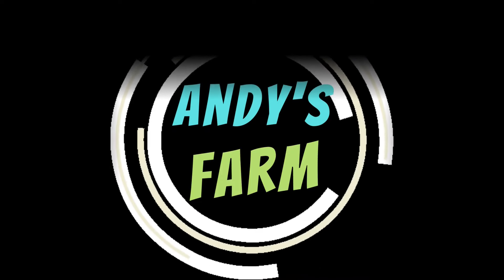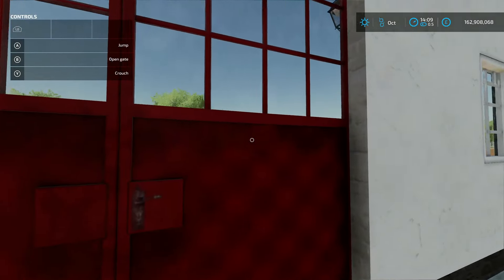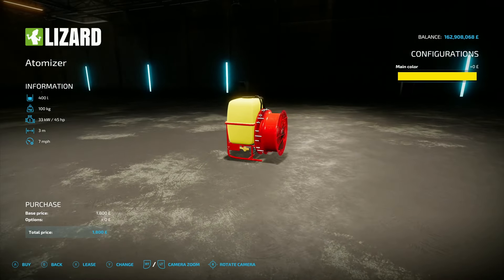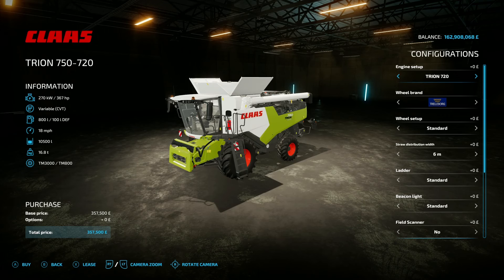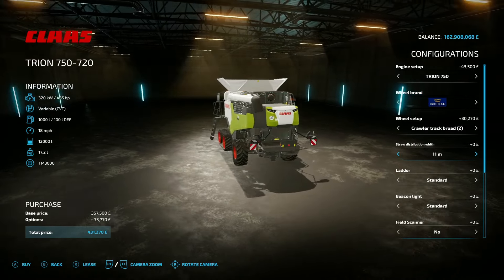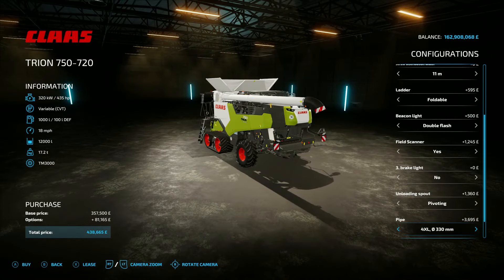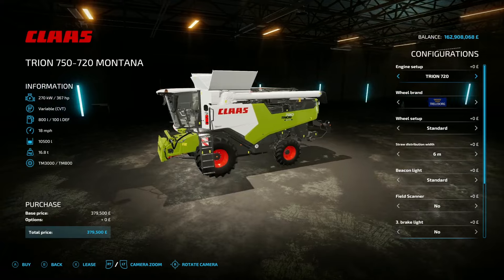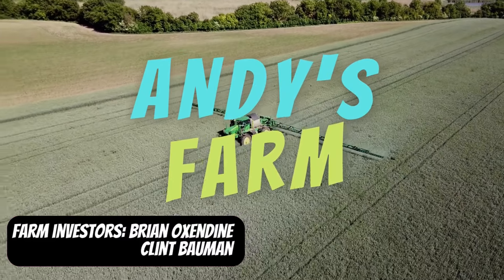New Mods 18/01/24 - Farming Simulator 22 XBOX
I take a look at the mods released on 18/01/24 for Farming Simulator 22 for all platforms